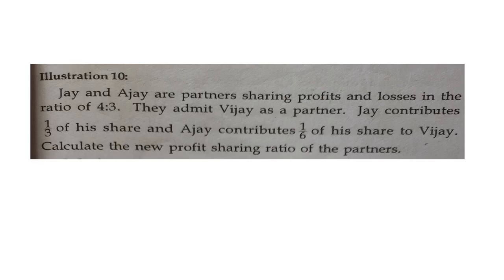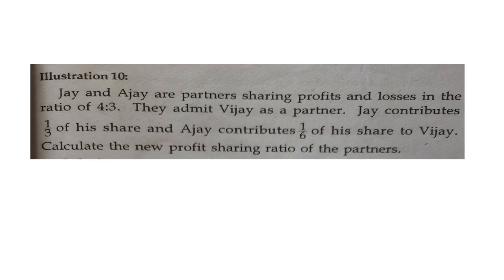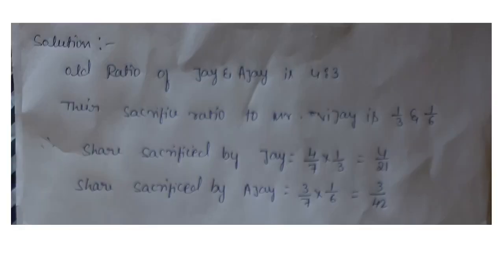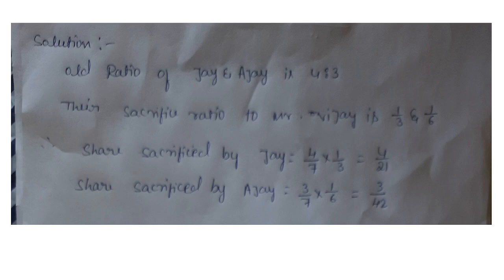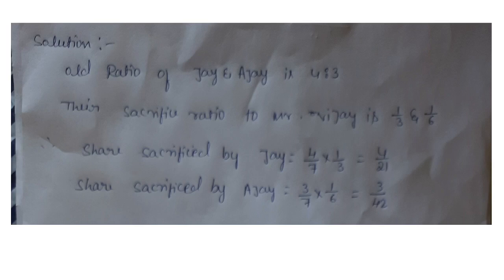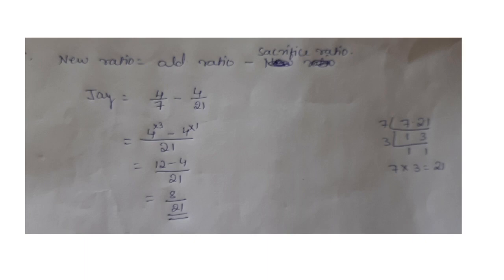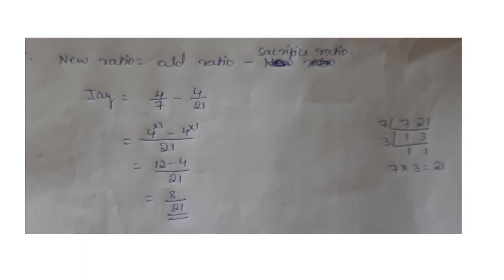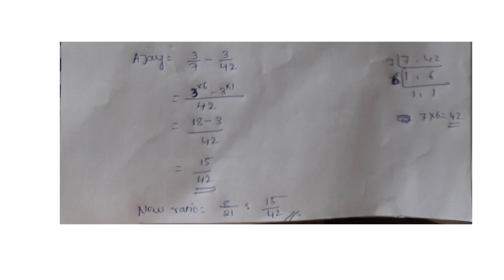2 B com partnership ratio calculation